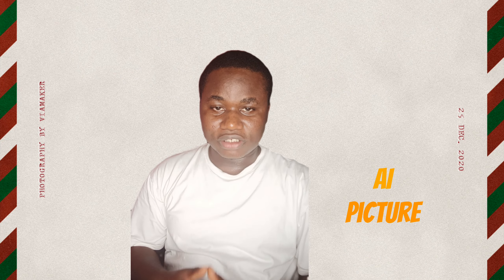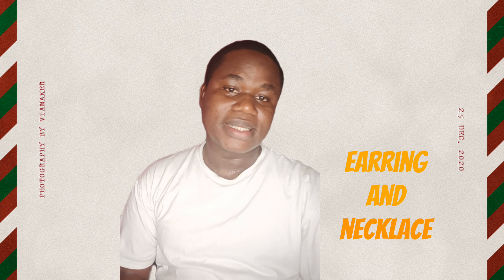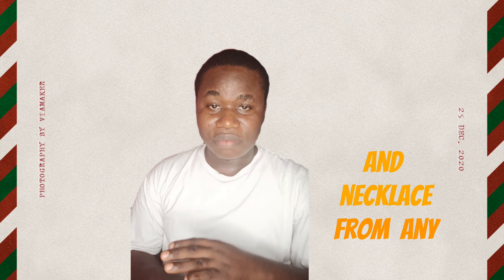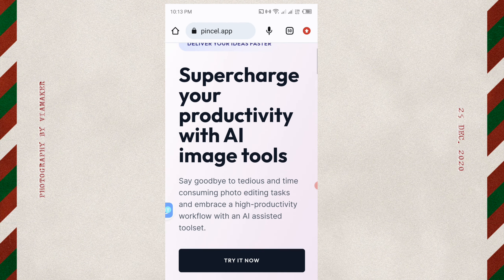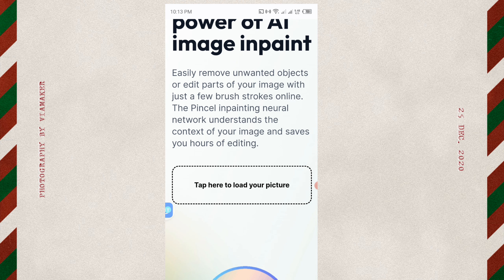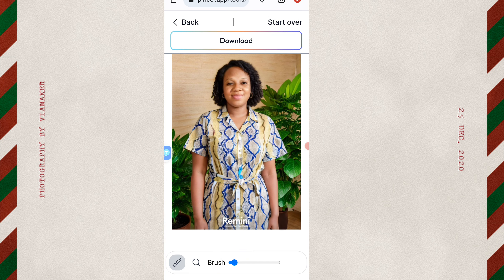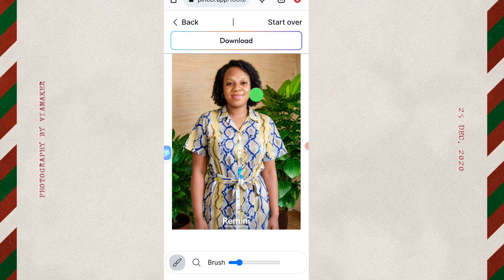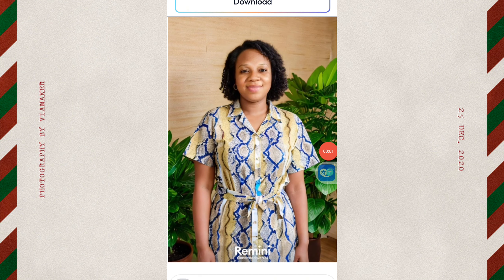How to remove Earrings and necklace from your AI picture